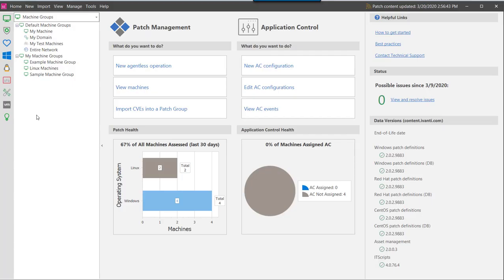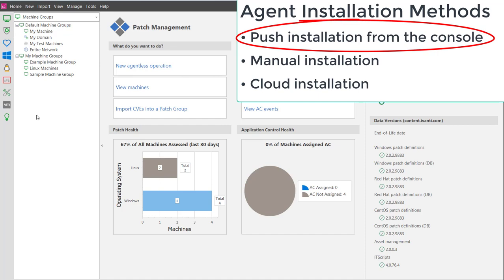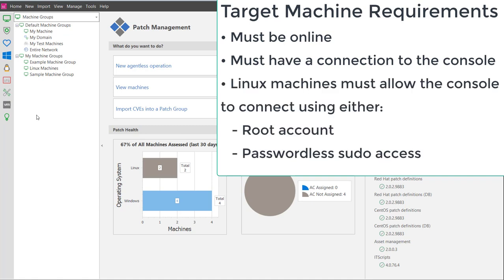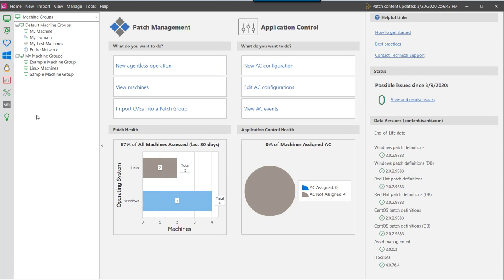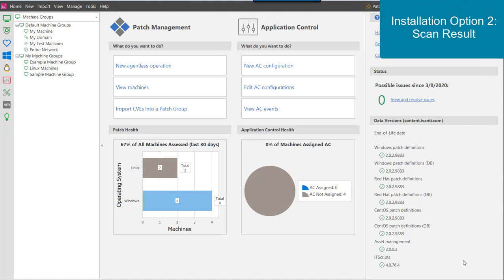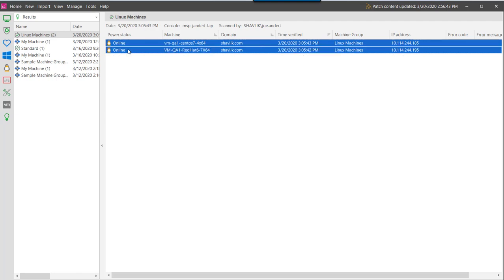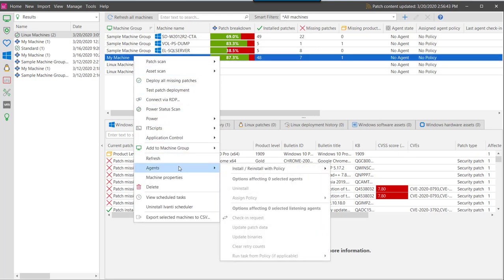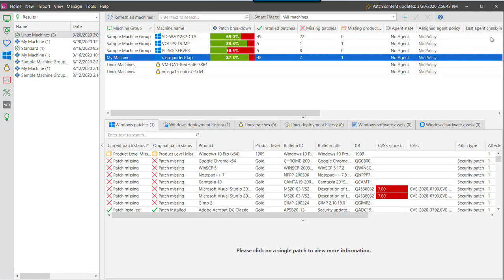Security Controls: How to Perform a Push Installation of an Agent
This video demonstrates how to perform a push installation of an agent to your Windows and Linux target machines.